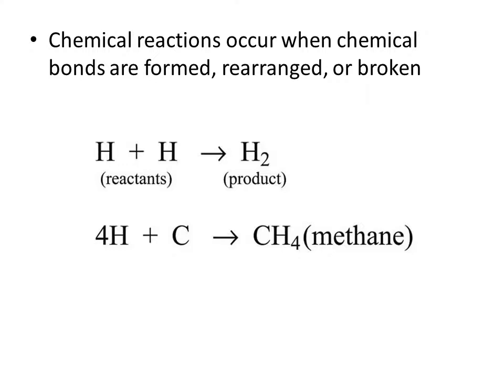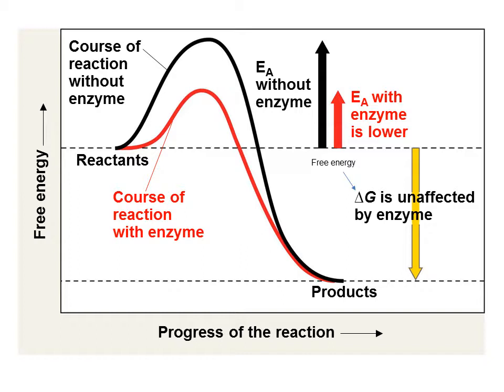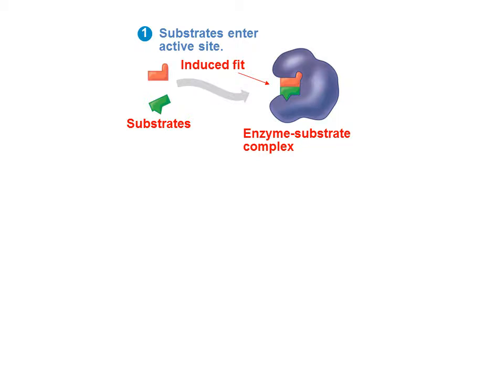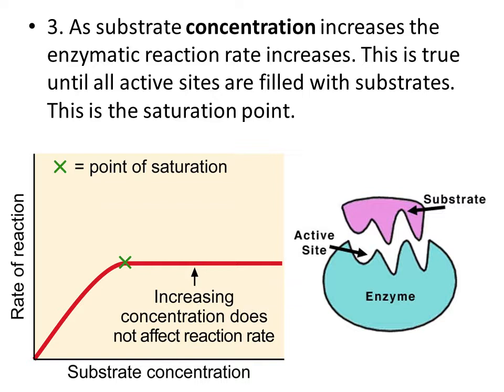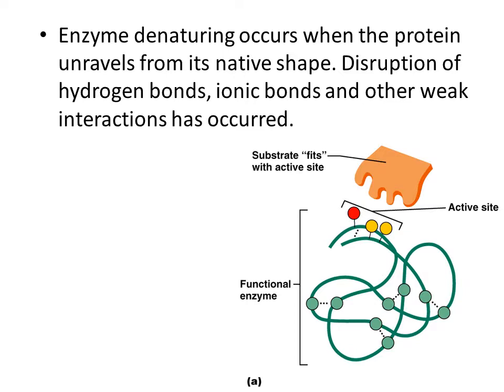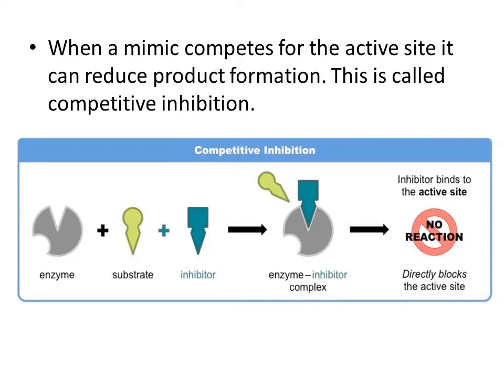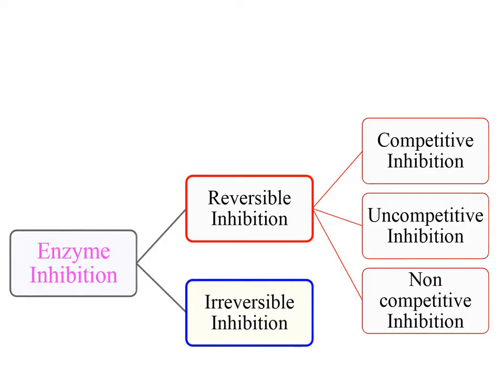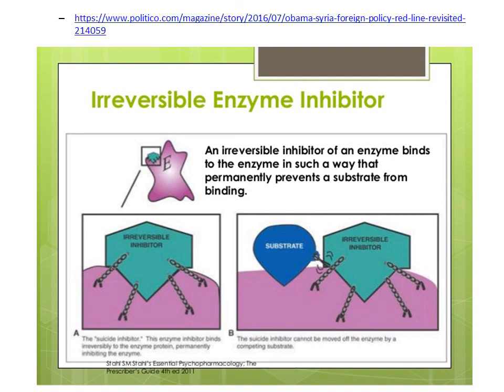(2018) Biology 8b Intro to Metabolism 35